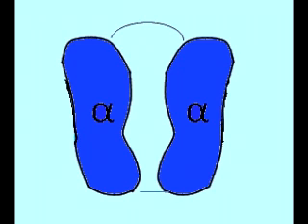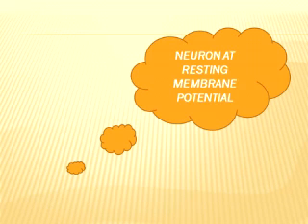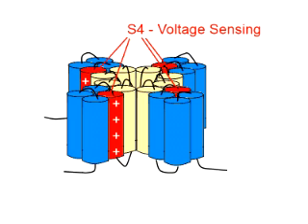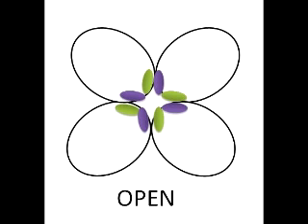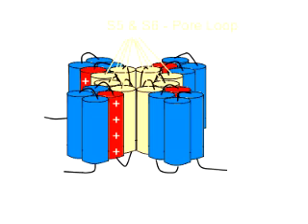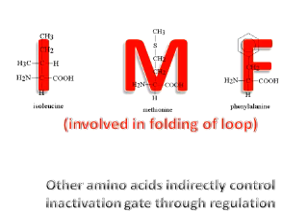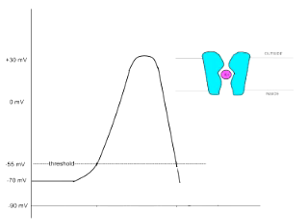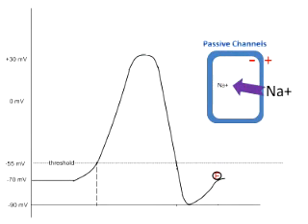Sodium Channel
what's done so far...obviously, the black screens are parts not yet finished...the last 10 secs got cut off because the youtube limit is 10 min...